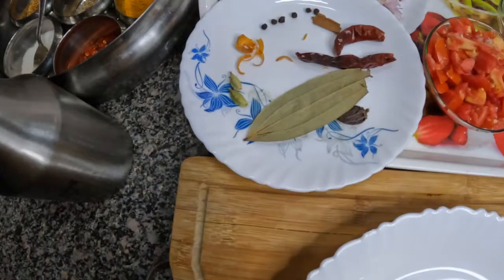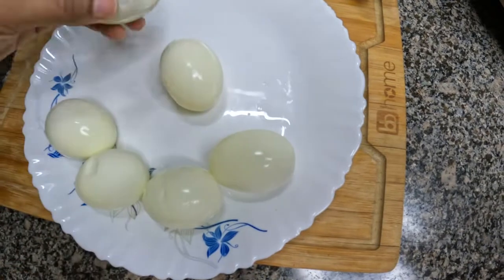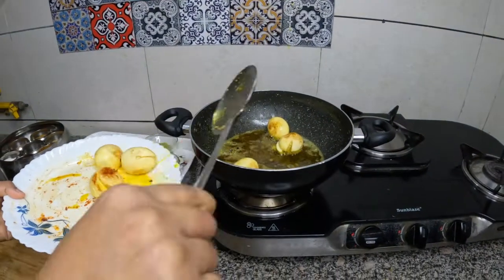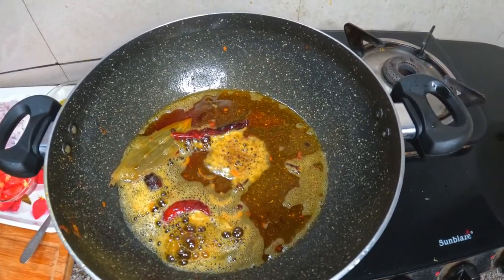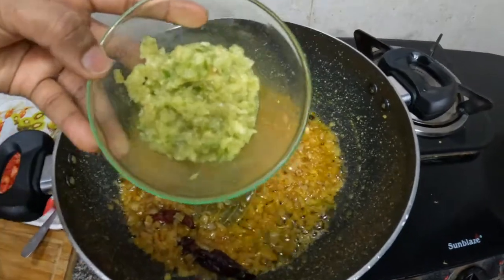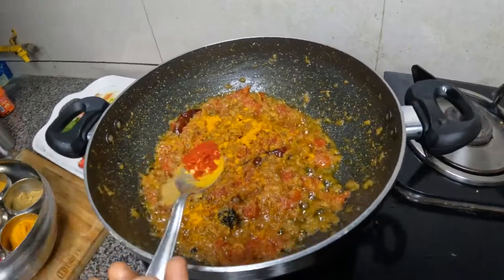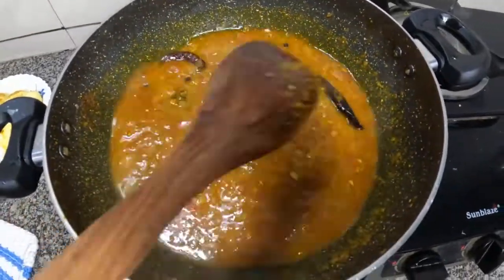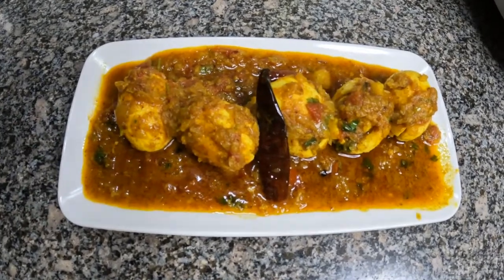इसकी आदत लग सकती है, कृपया चैनल को दोष न दें Egg Curry Recipe (Dhaba Style)